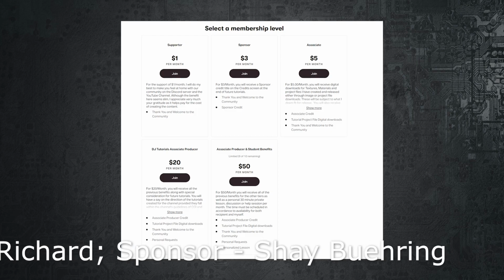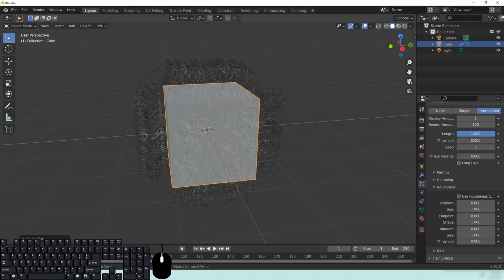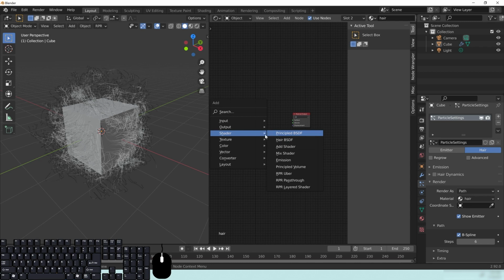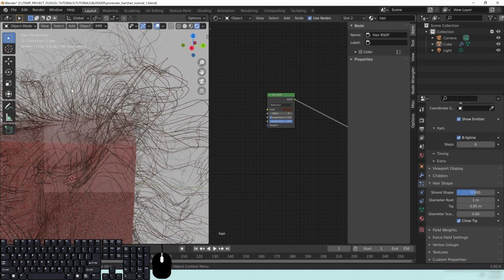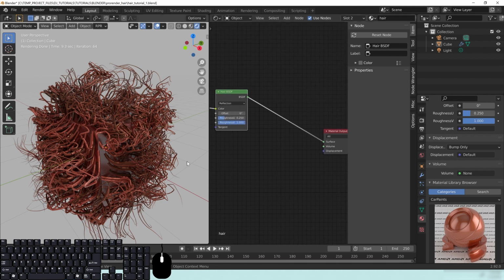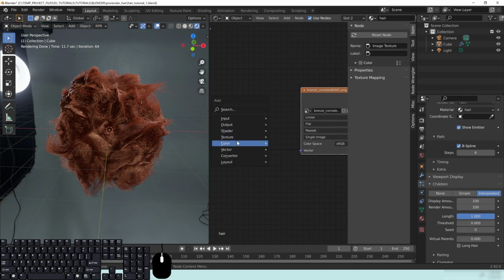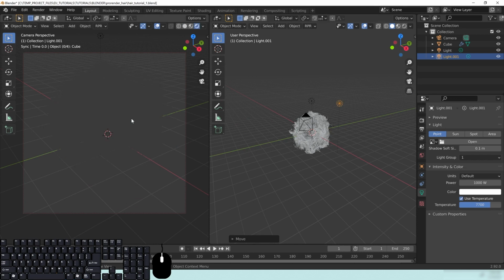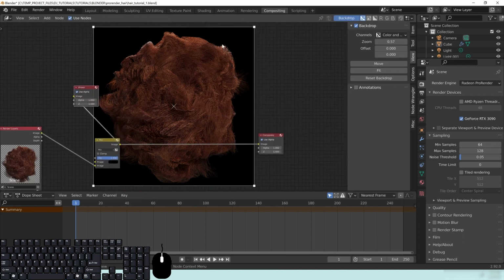Radeon ProRender for Blender | Hair Simulation, Materials and Rendering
This tutorial covers a hair simulation using the quick fur settings, making adjustments, creating materials, lighting and rendering the hair. It's probably best to go over my previous tutorials on Radeon Prorender to make sure you are aware of a lot of the nuances in the shaders, viewport, materials and general ProRender settings.

Jump to Timecodes:
Project Setup 00:32
ProRender Viewport Settings 01:17
Quick Fur | Quick Hair 01:40
Hair Settings 02:00
Hair Kink 03:42
Hair Roughness 04:22
Hair Shape Settings 05:26
Base Material 05:50
Hair Material 07:25
Hair BSDF Reflection 08:42
Hair Shape Settings 10:55
Coloring and Adding Color Variance 13:38
Hair BSDF Transmission 16:13
Environment Lighting / HDRI Lighting 17:42
Adjusting Shape and Color 18:22
Composition 22:14
Lighting 22:45
Rendering 25:00
Compositing 27:45